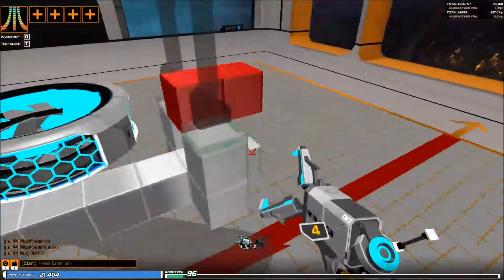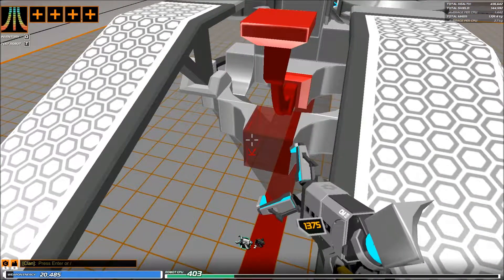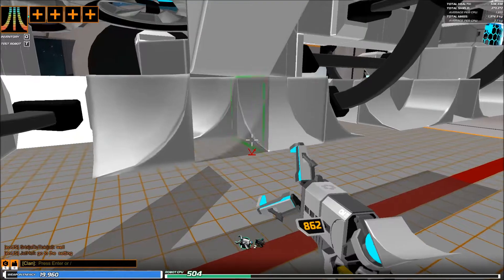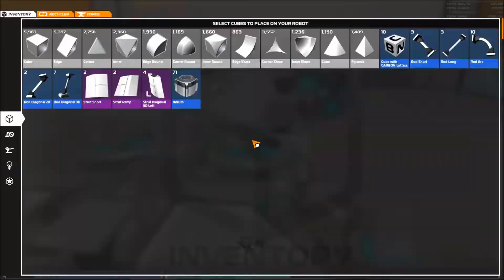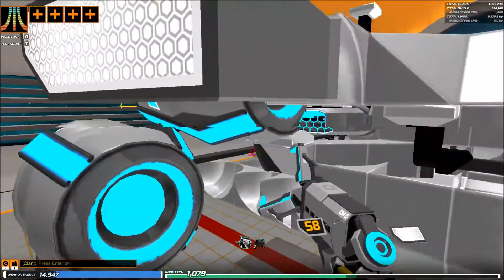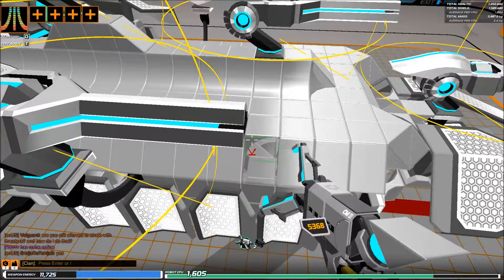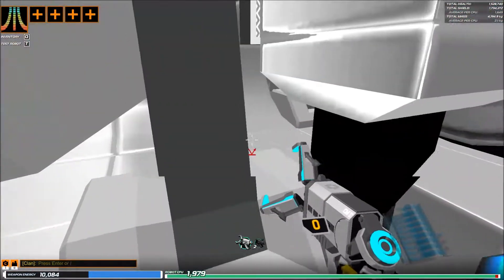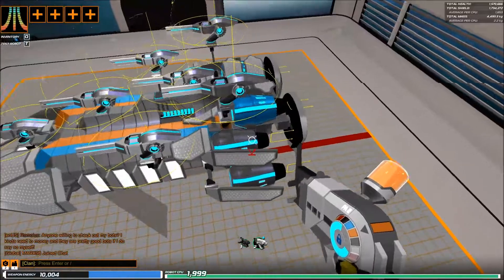How to build - Knight Fury - A tanky 1999 CPU SMG hover with blink built for BA!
This bot is built with tower capping in mind.  Dont worry, it's also quite formidable as a tanky attack hover as well! In this video I'll show you how to build the Knight Fury (also available in the CRF).  I'll also talk a bit about how it was built, and the thinking behind what I did.